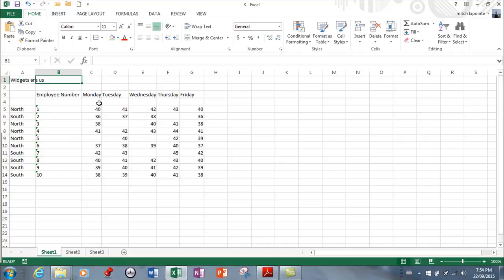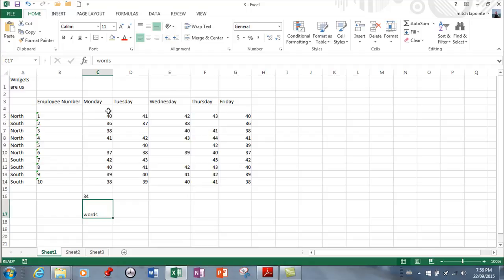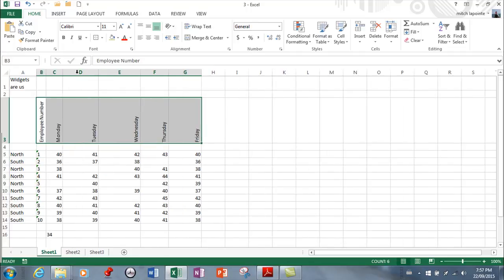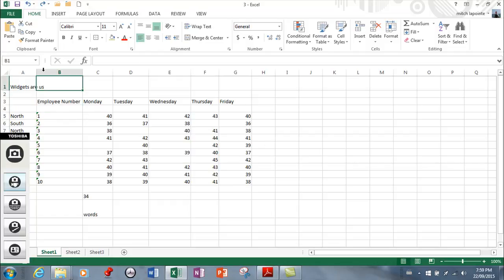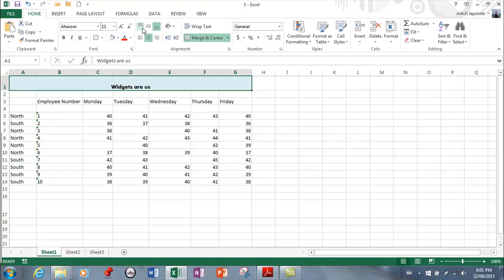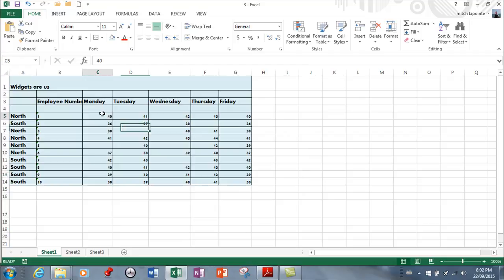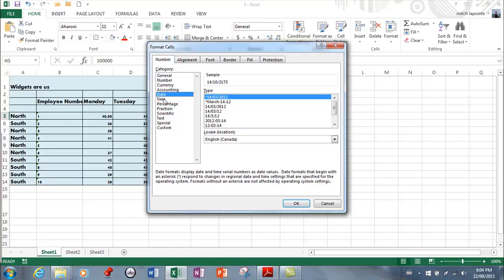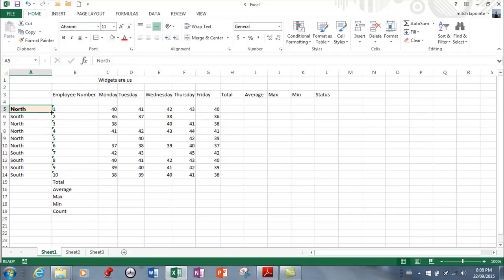MS Excel 2013- Formatting cells